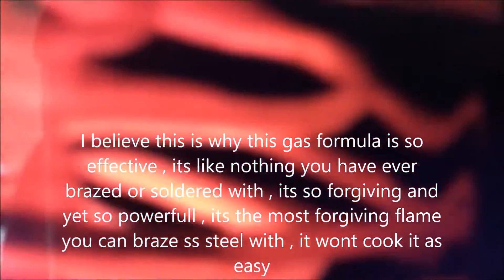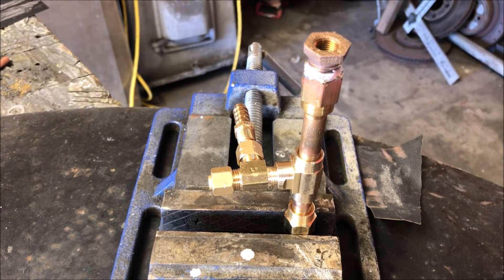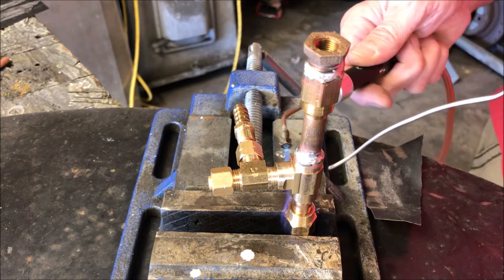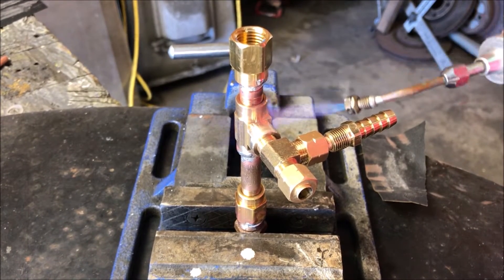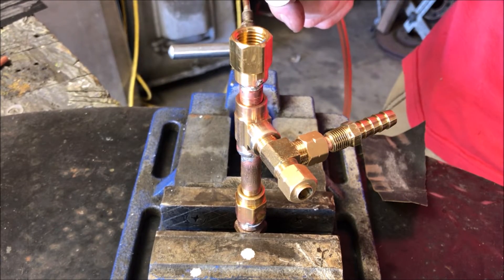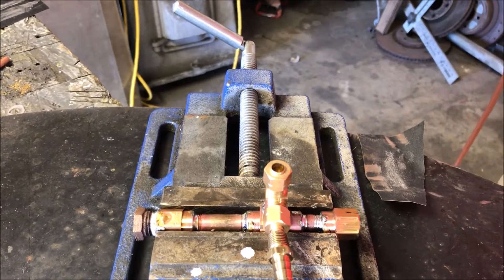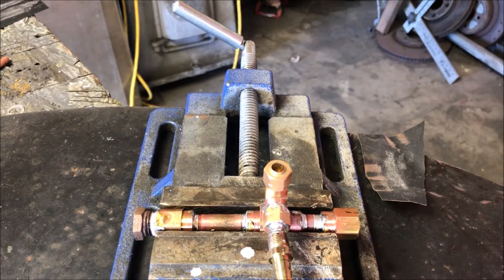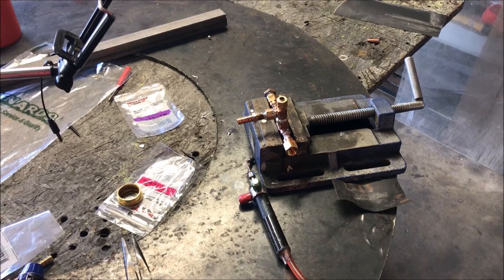Catylitic Acetone copper reaction for brazing and soldering oxyhydrogen infusion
This video contains Paid links that gives me a 6% commission if you click and buy any product on that website . This video contains Paid links that gives me a 6% commission if you click and buy any product on that website . Why is acetone vapor such a good gas to heat copper or brass with? Did you know there is an advanced gas formula that heats copper better then even acetylene ? and its cheep